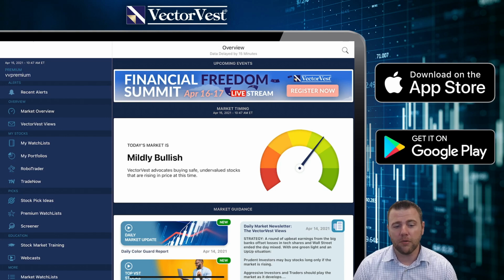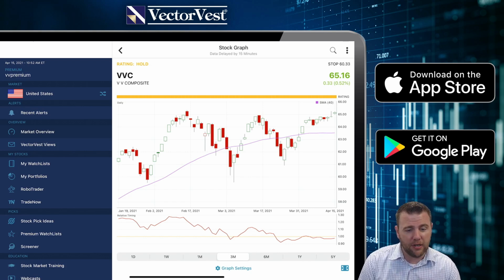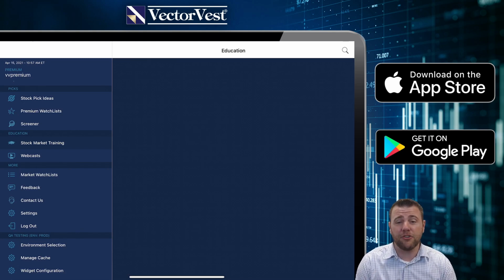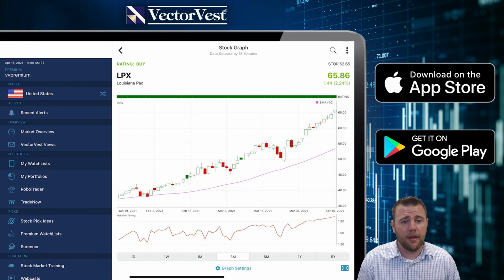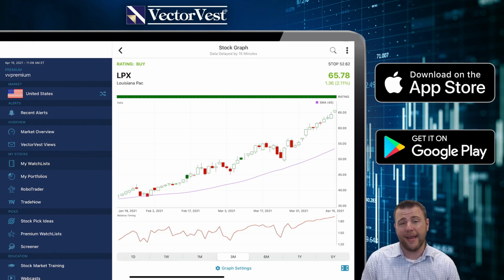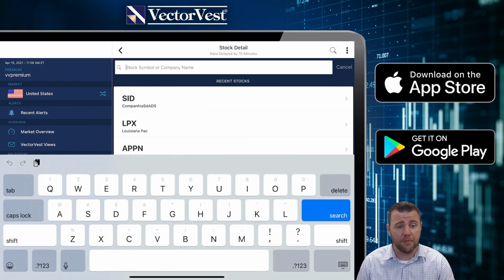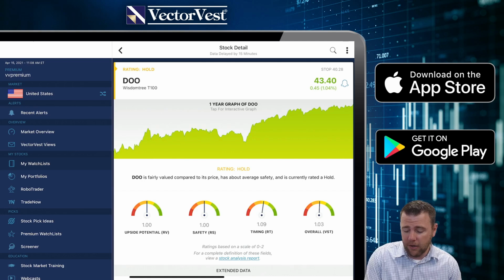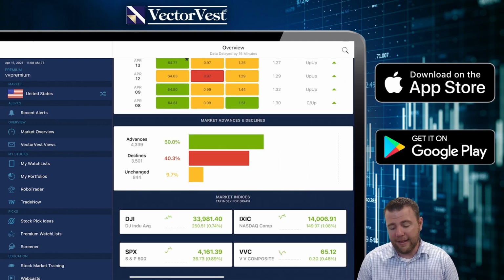Sneak Peek Of The Big Updates Coming To The Stock Advisory! | VectorVest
The Stock Advisory app strives to improve the investor experience by reducing the time it takes to get the information they need to make trading decisions. Come hang out as we look at some of the BIG changes coming soon!